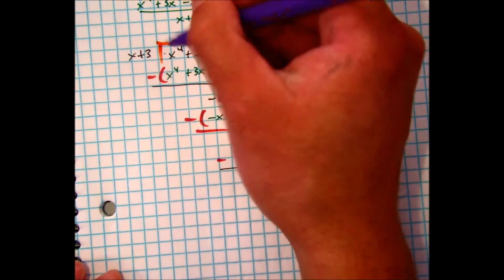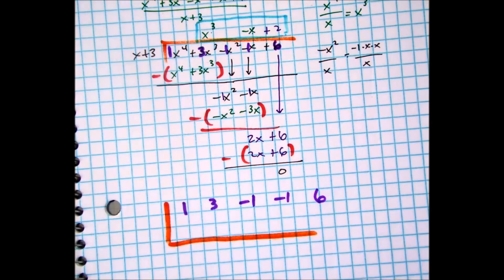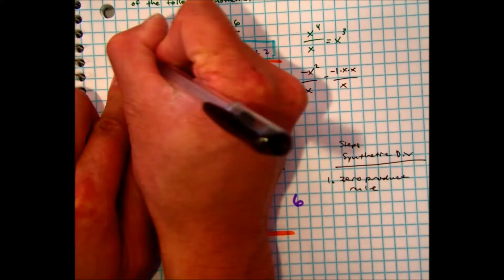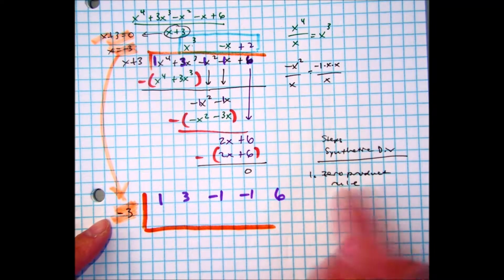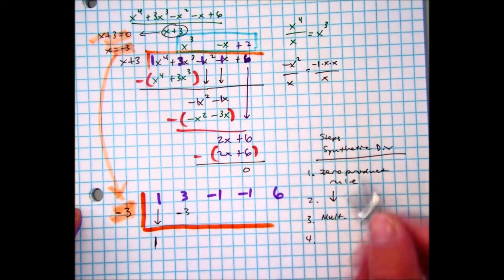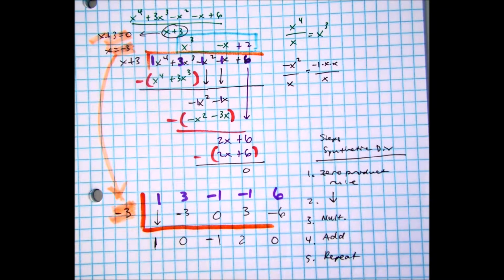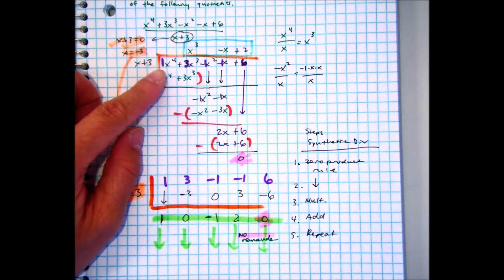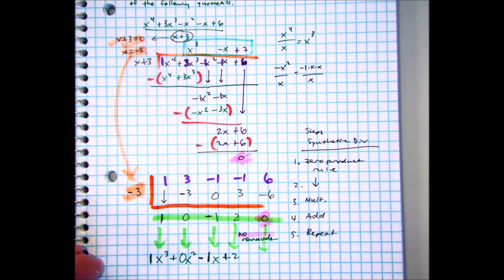synthetic division parallel C ALL